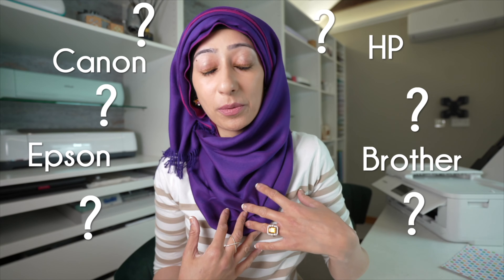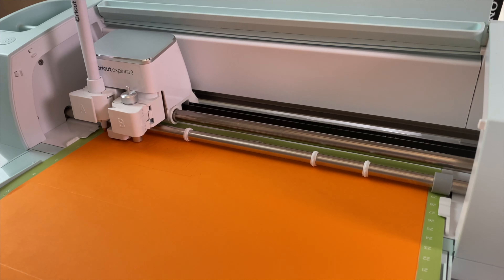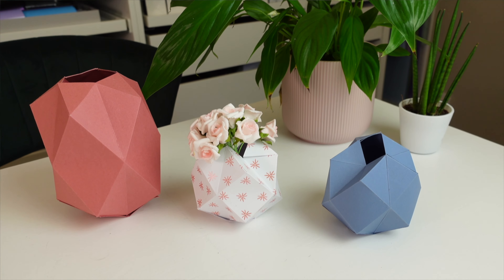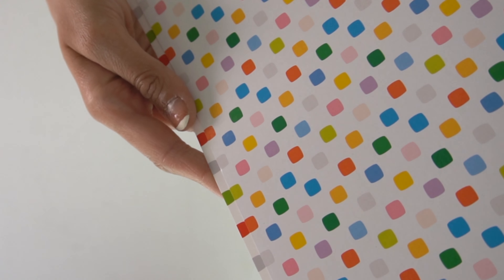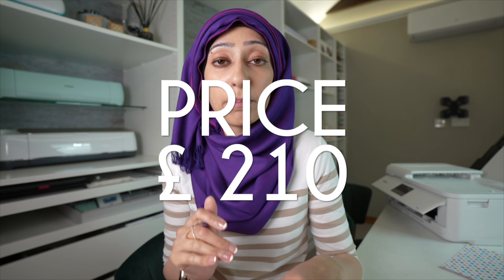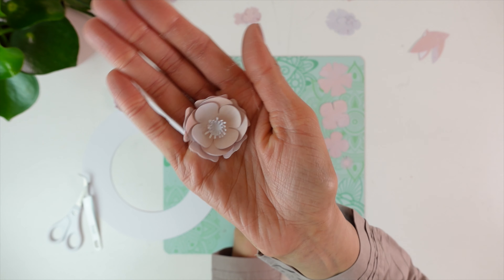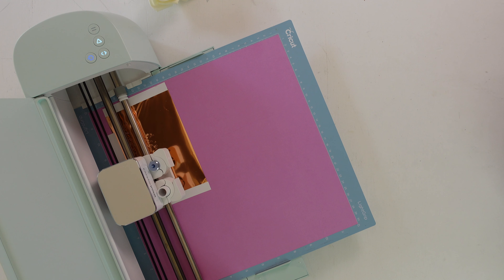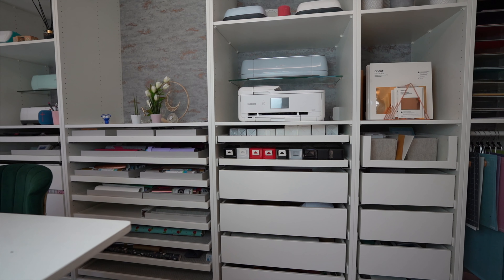Why I bought the CANON PIXMA TS9551C : A crafter's review!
I was totally LOST when it came to finding a great printer for my craft room. So of course I got drawn into a deep dive on all things printer and spent hours researching options.

If this sounds like you - this is the video for you.

I chose the Canon Pixma TS9551C and in this video I'll talk you through exactly how I got to that decision and why I don't regret it!